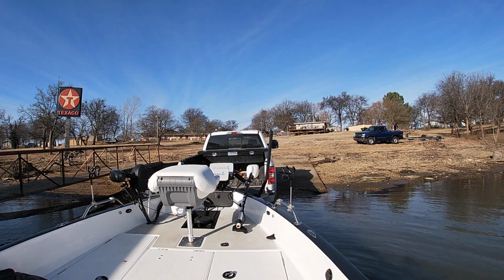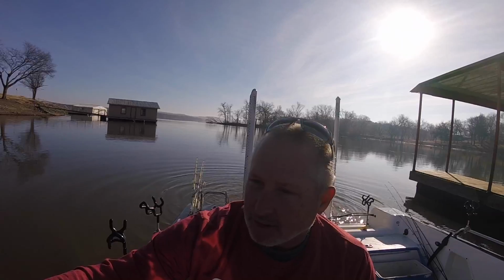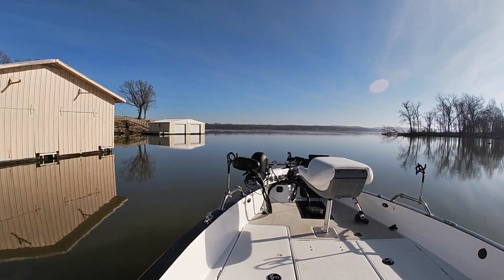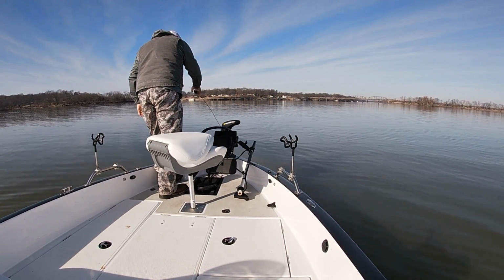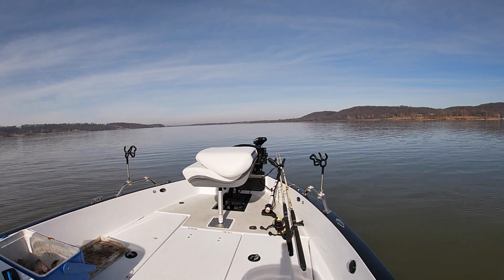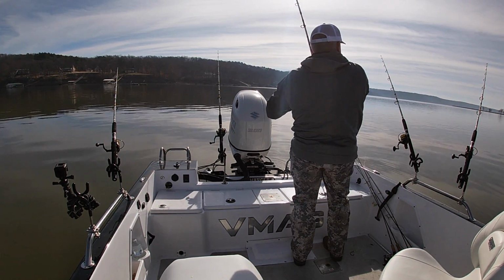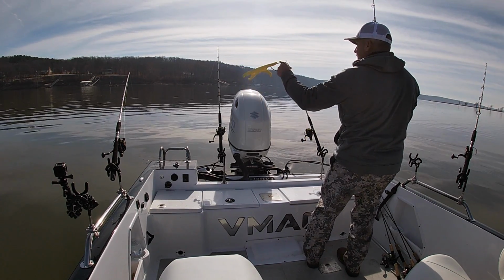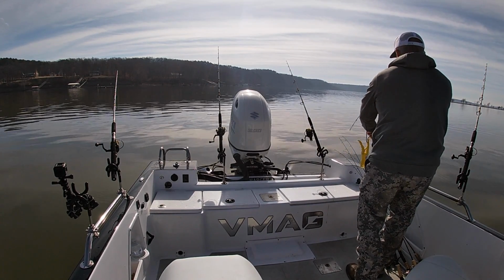OWOP presents - Catching Winter Blue Catfish in slow current on drops.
Hope in the boat and go catfishing with Ole' Pops! He give you some great fishing tips on how and where to target Blue Catfish in the winter. Pops also tells you how he uses his trolling motor and power poles to stay in the perfect spot! Hope y'all like the next Outdoors with Ole' Pops fishing video!